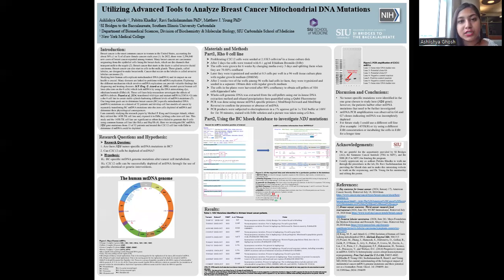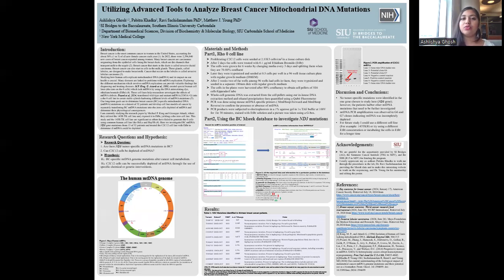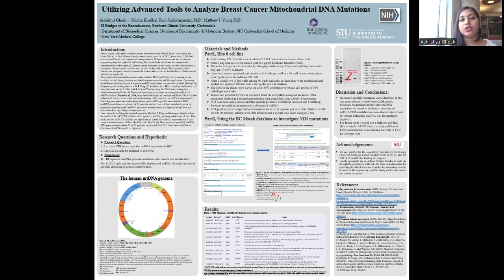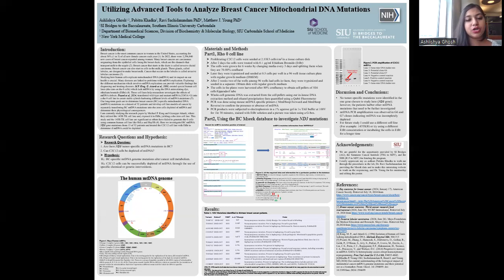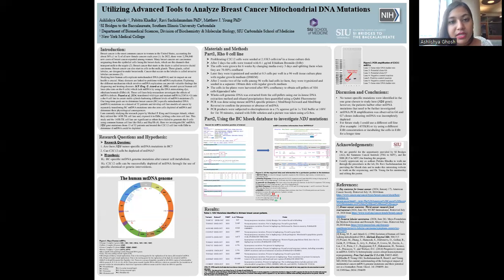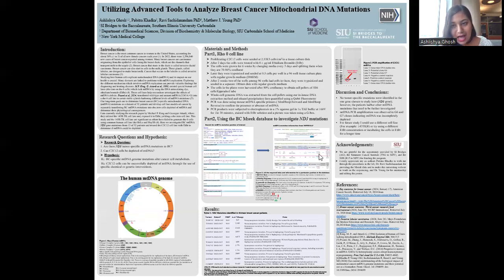Using Advanced Tools to Analyze Breast Cancer Mitochondrial DNA Mutations - Ashlishya Ghosh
SI Bridges scholar Ashlishya Ghosh presenting her summer research.

Abstract - This project has two aims. Aim 1 is to determine Breast Cancer (BC)-specific mitochondrial DNA (mtDNA) mutations in a dataset of 32 patients. We used Mseek, a method of purifying mtDNA for sequencing, to identify BC-specific mtDNA ND3 gene mutations. Our lab aims to develop cell line models of cancer separately transferring BC mtDNA mutations into Rho zero cells depleted of mtDNA and determine their physiological consequences. Additionally, BC mtDNA mutations could be a biomarker for this devastating disease. Aim 2 is a proof-of-principle experiment to remove the mtDNA genome from the C2C12 cell line using ethidium bromide (EtBr), thereby creating a RHO cell like depleted of mtDNA. Rho zero cells harbor dysfunctional mitochondria and, as a result, require a growth medium supplemented with pyruvate, uridine, and high glucose. TheC2C12 cell line is derived from mouse skeletal muscle myoblasts and is a valuable cell line due to its low cost, ease of preparation, and high differentiation potential. In the future, BC cell line models could also be used to test the effects of mitochondrially targetd anti-cancer drugs in in vitro. This integrated approach aims to understand how these mutations affect cancer progression, prognosis, and their potential as biomarkers.